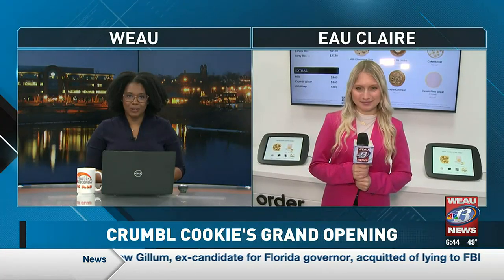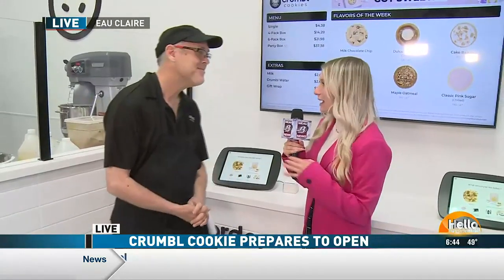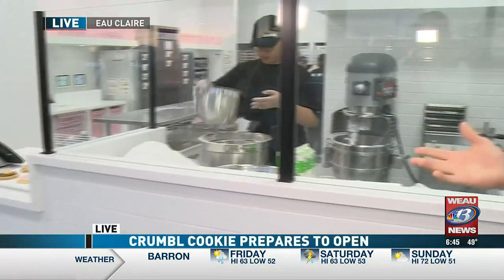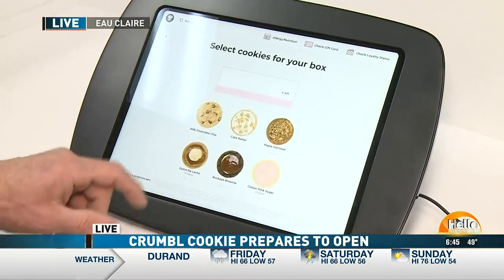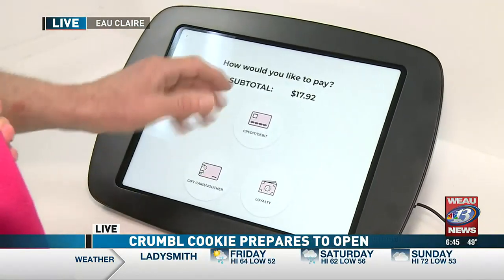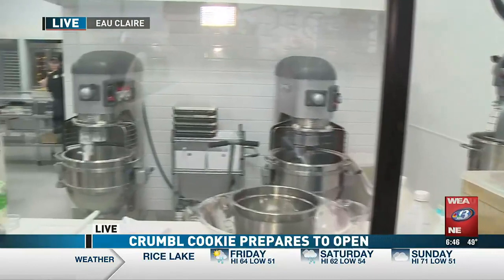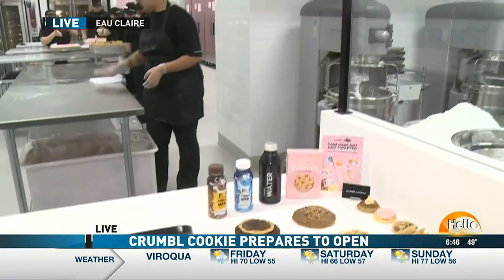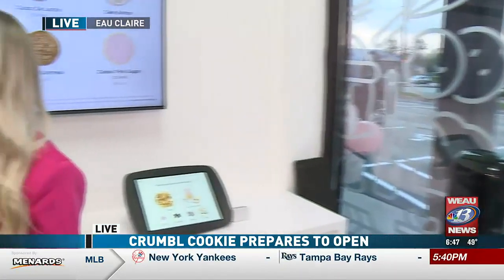Crumbl Cookie Prepares to Open 3 (5/5/23)